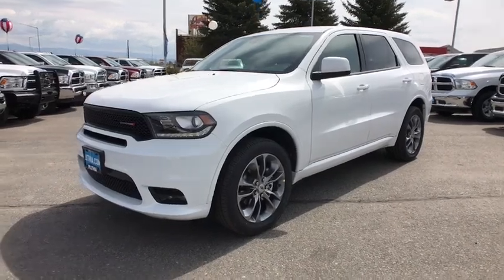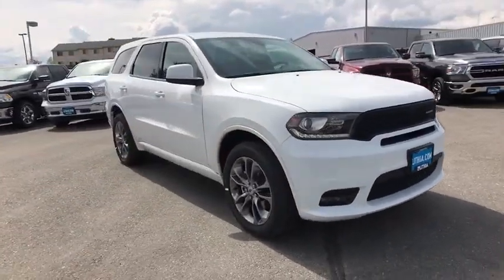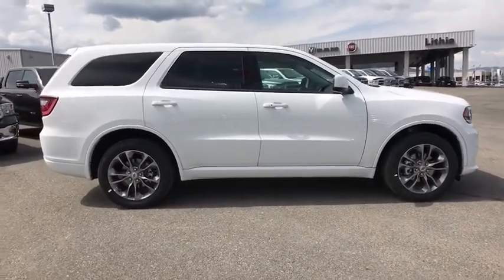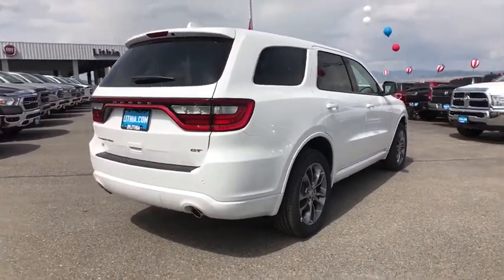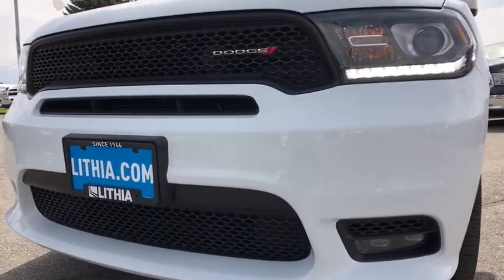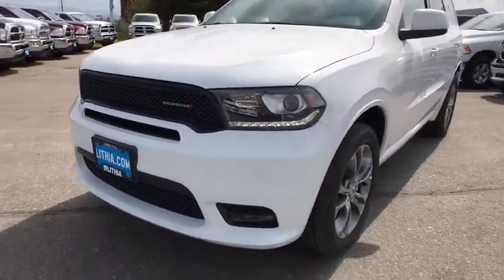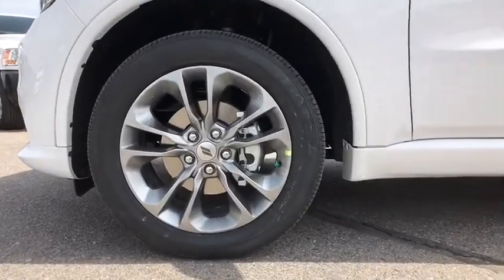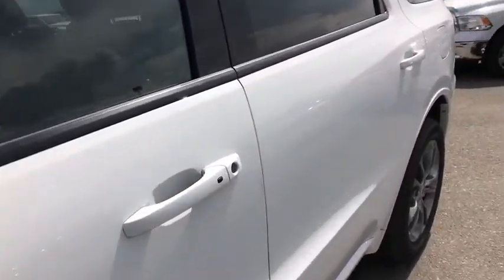2019 Dodge Durango Helena, Missoula, Great Falls, Butte, Bozeman, MT KC740947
White Knuckle Clear Coat New 2019 Dodge Durango available in Helena, Montana at Lithia Chrysler Dodge Jeep Ram Fiat of Helena. Servicing the Missoula, Great Falls, Butte, Bozeman, MT area.
2019 Dodge Durango GT AWD - Stock#: KC740947 - VIN#: 1C4RDJDG9KC740947

3401 US Highway 12 E

Third Row Seat, Rear Air, Back-Up Camera, ENGINE: 3.6L V6 24V VVT UPG I W/ESS, 2ND ROW FOLD/TUMBLE CAPTAIN CHAIRS, All Wheel Drive. FUEL EFFICIENT 25 MPG Hwy/18 MPG City! White Knuckle Clear Coat exterior, GT trim. READ MORE! KEY FEATURES INCLUDE: Third Row Seat, Rear Air, Back-Up Camera. Rear Spoiler, MP3 Player, All Wheel Drive, Onboard Communications System, Aluminum Wheels, Privacy Glass, Remote Trunk Release. OPTION PACKAGES: 2ND ROW FOLD/TUMBLE CAPTAIN CHAIRS 6 Passenger Seating, 2nd Row Mini Console w/Cupholders, 2nd Row Seat Mounted Inboard Armrests, 3rd Row Floor Mat & Mini Console, ENGINE: 3.6L V6 24V VVT UPG I W/ESS (STD), TRANSMISSION: 8-SPEED AUTOMATIC (850RE) (STD). EXPERTS REPORT: KBB.com explains It's a pleasant place inside the 2019 Durango, with an air about it that seems higher in quality than most rivals. . Great Gas Mileage: 25 MPG Hwy. WHY BUY FROM US: Lithia Chrysler Jeep Dodge of Helena, located at 3377 US Highway 12 E Helena, Montana is happy to tell you that we've been serving the Great Falls, Butte and Bozeman area for longer than many of you might have owned your current car. With those years comes invaluable expertise, which we put to your advantage. We're not just talking acumen on new RAM, Dodge, Jeep and Chrysler models, but used cars, service and auto repairs and perhaps most importantly - financing. Price does not include title, license, or dealer doc fees. Price contains all applicable dealer incentives and non-limited factory rebates. You may qualify for additional rebates; see dealer for details.